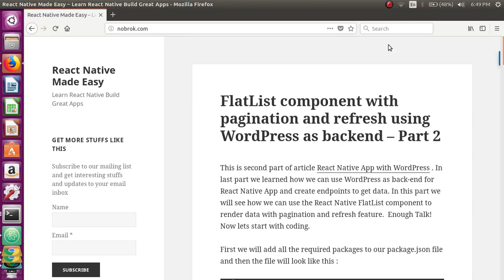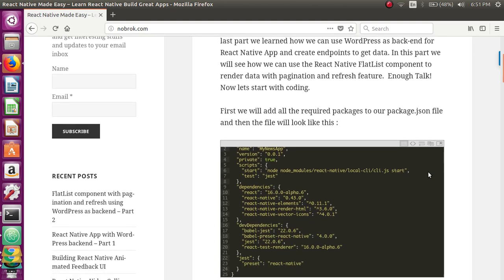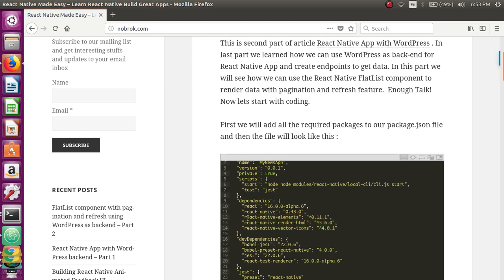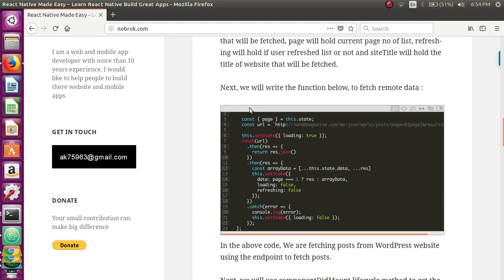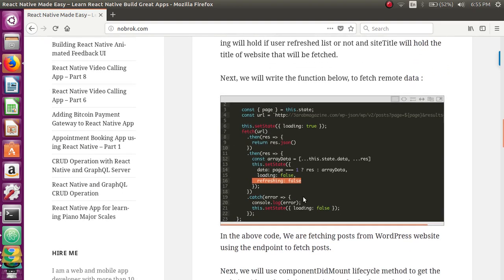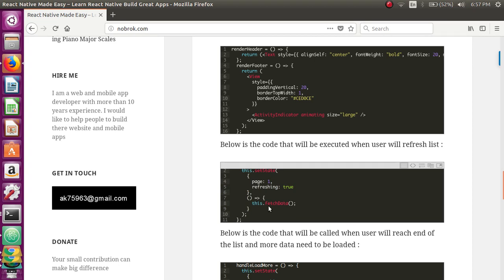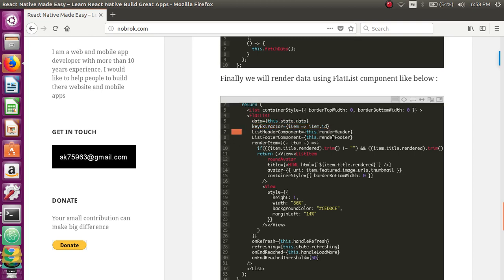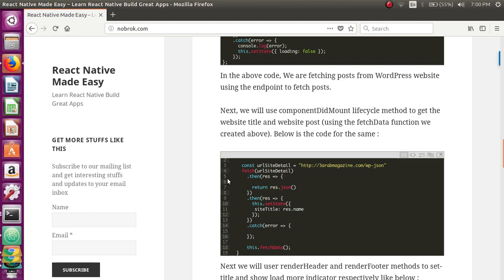FlatList component with pagination and refresh using WordPress as backend – Part 2